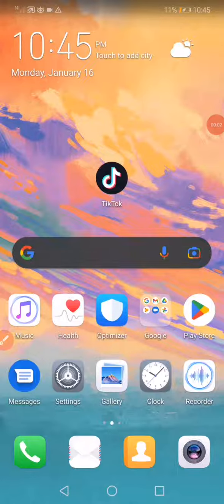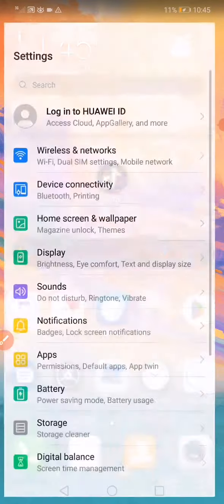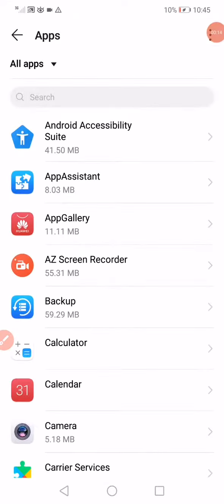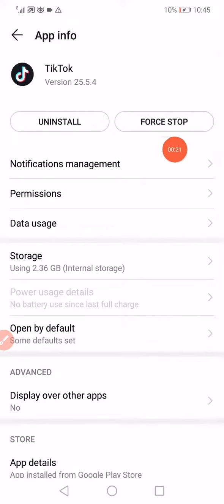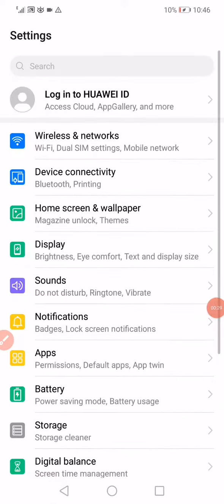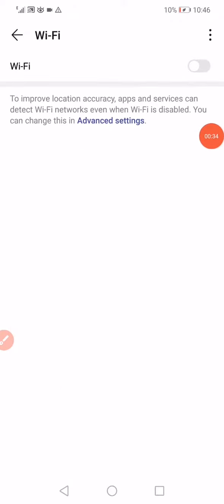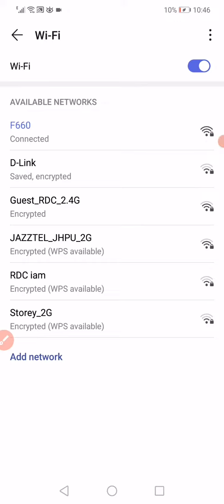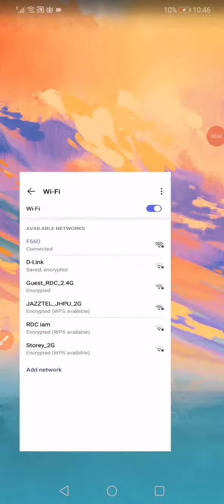TikTok Message Problem Solved | Fix TikTok Message Problem | How to Send Message Anyone On TikTok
TikTok Message Problem Solved | Fix TikTok Message Problem | How to Send Message Anyone On TikTok 2023